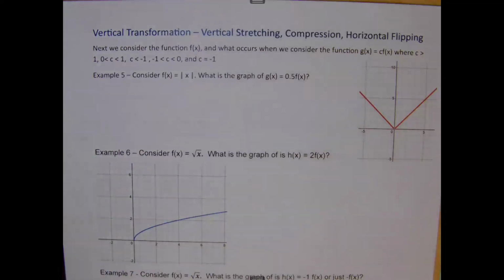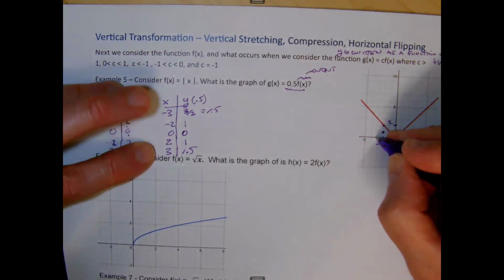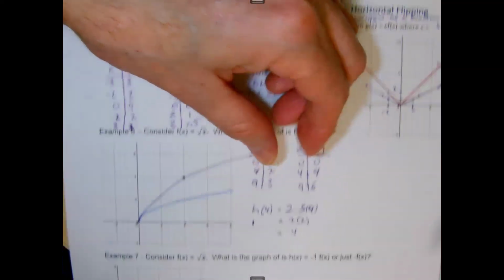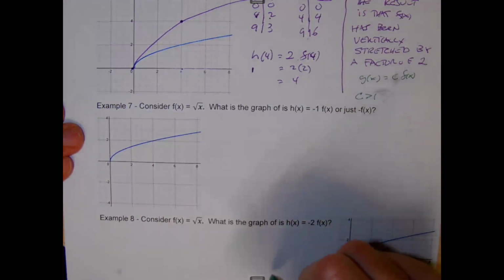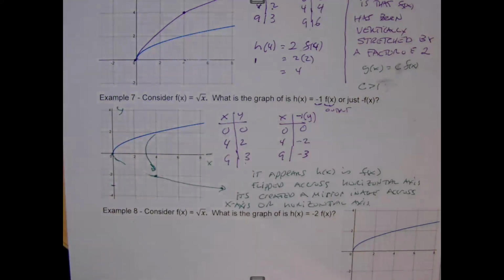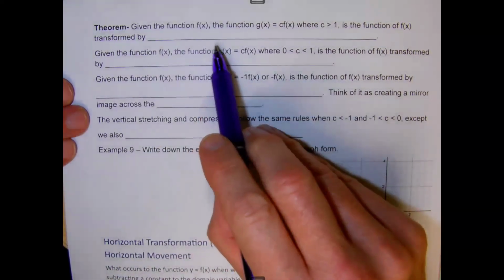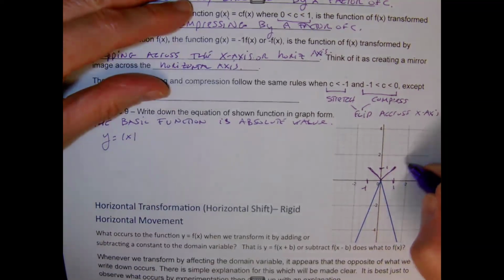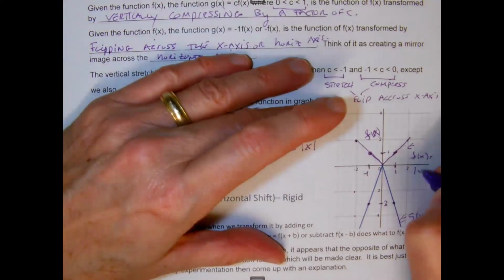Transformations: Vertical Stretching, Compression and Horizontal Flipping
How to determine when a basic function is being vertically stretched, compressed or flipped.  Draw a graph given a transformed function.  Given a transformed equation, write down the corresponding equation.